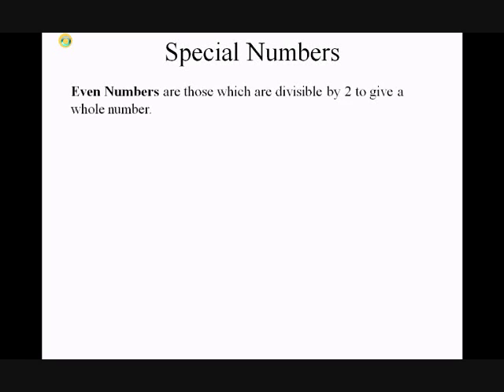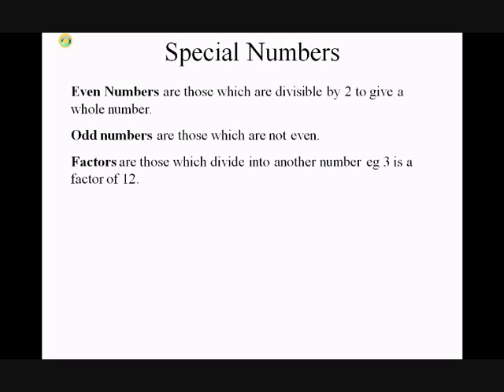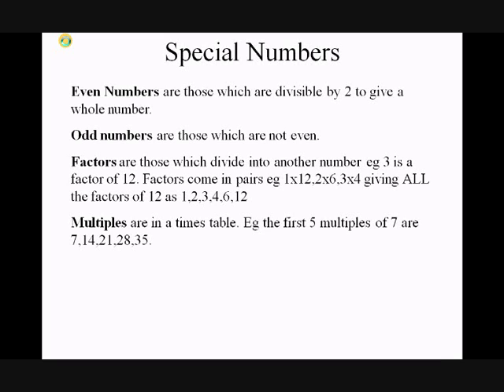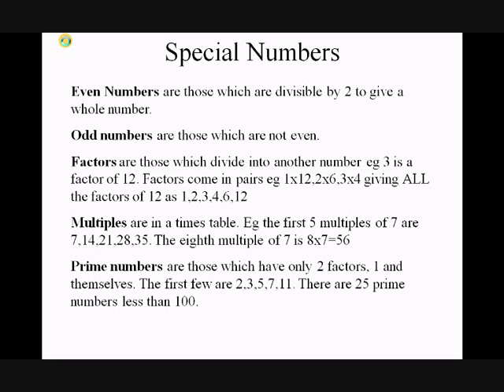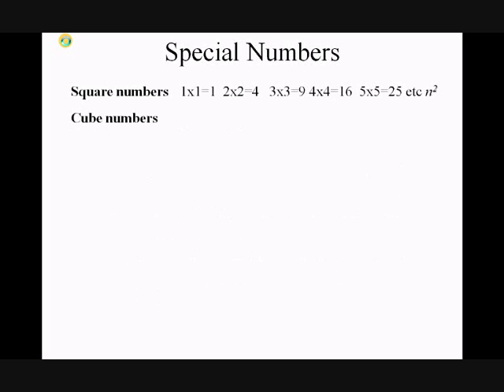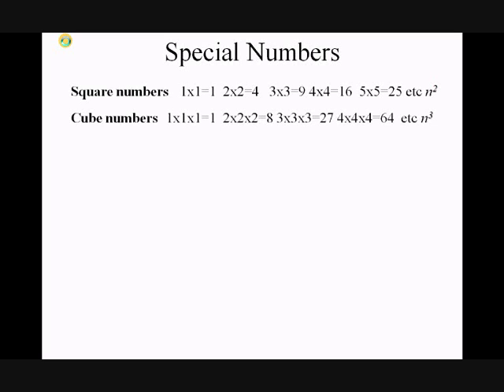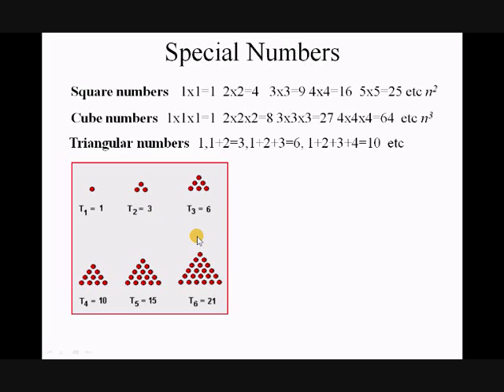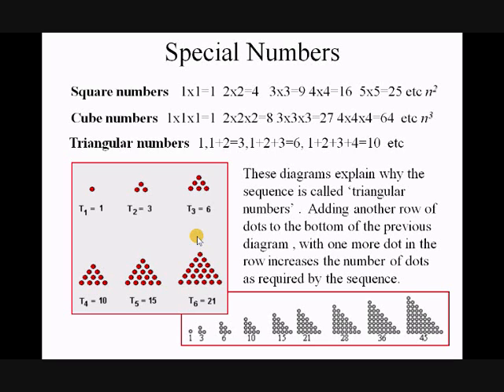Special numbers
Names and patterns for special numbers eg prime, square, cube, triangular?
Visit torbetamath.com for one to one tutoring.